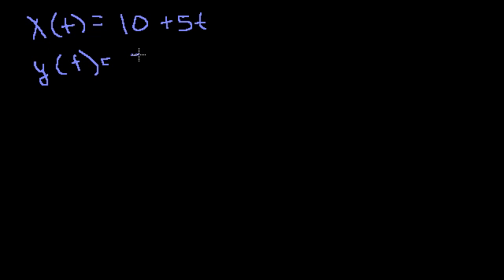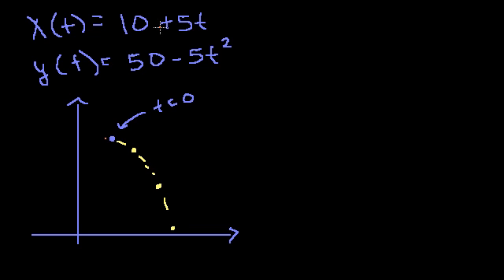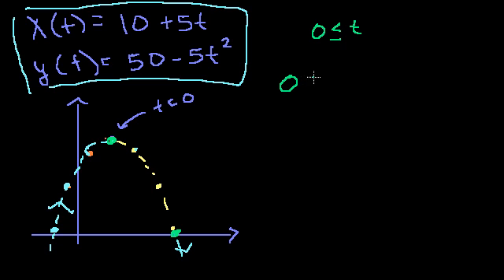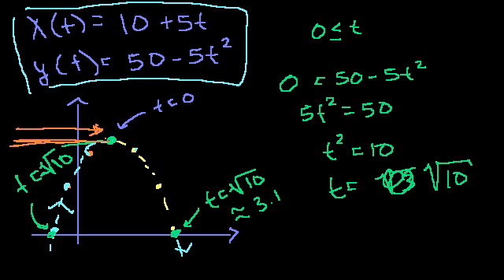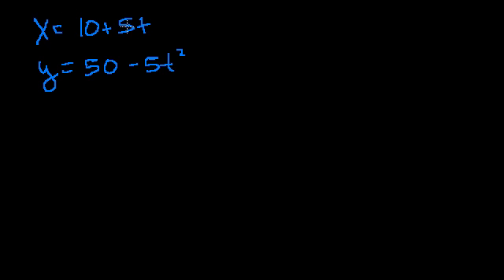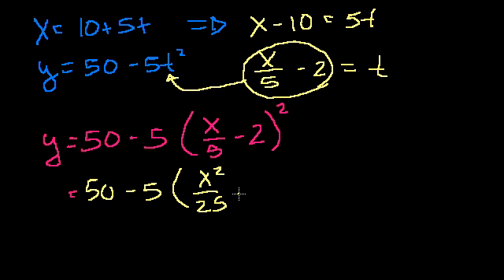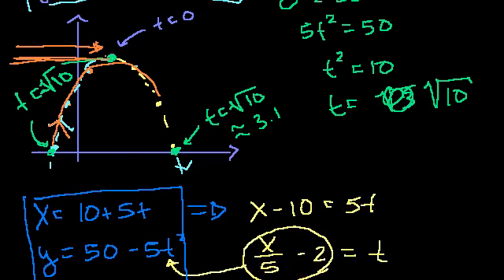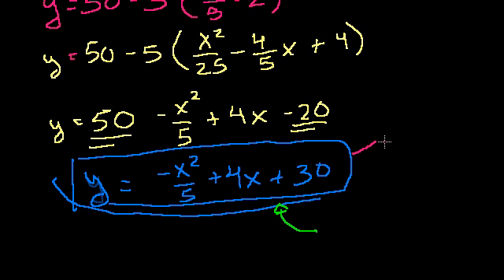Parametric equations 2 | Parametric equations and polar coordinates | Precalculus | Khan Academy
Courses on Khan Academy are always 100% free. Start practicing—and saving your progress—now

Eliminating the parameter